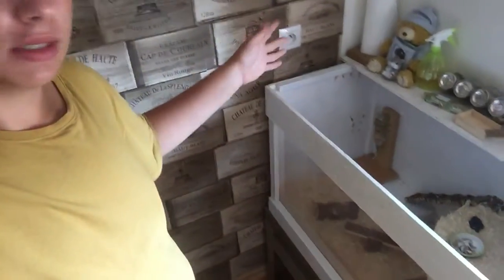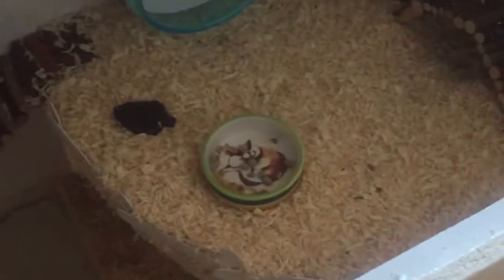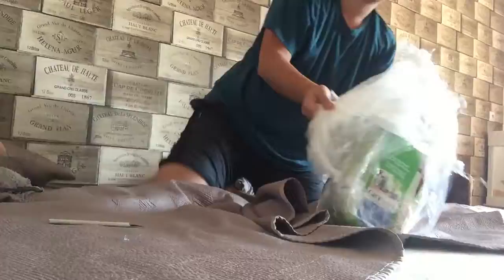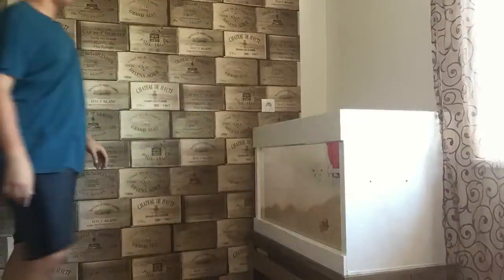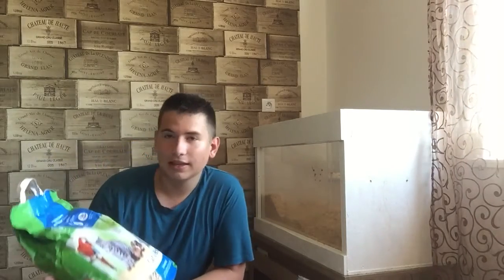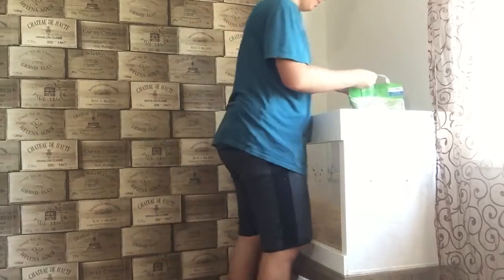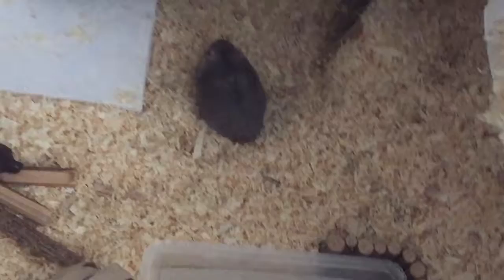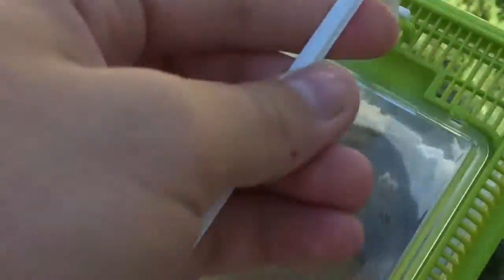Full cleaning my hamster's cage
Hey Bobs! Today I again, cleaned my hamster's cage... This time I DID THE FULL CLEANING! So enjoy... And sorry for not posting the week before this one... Had some things planned and I did not make a video on time 😮...